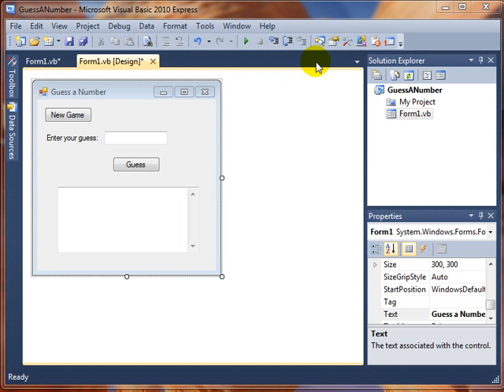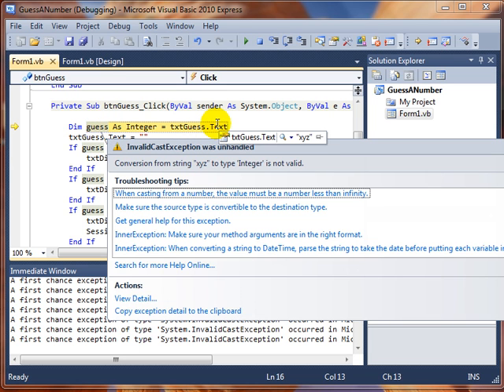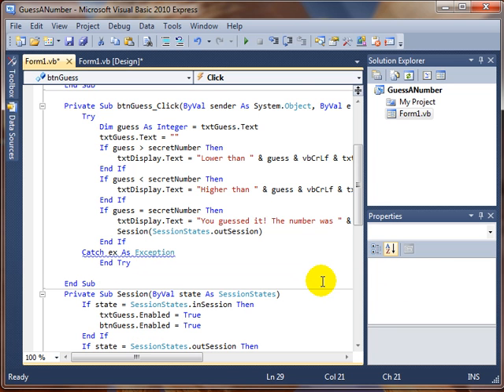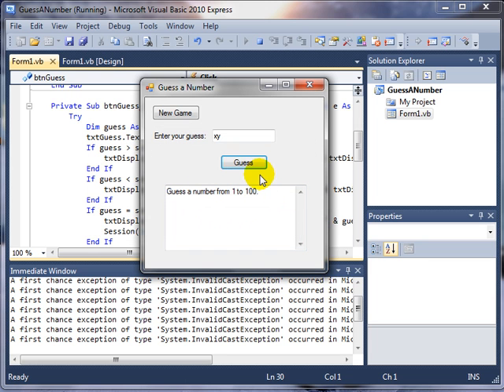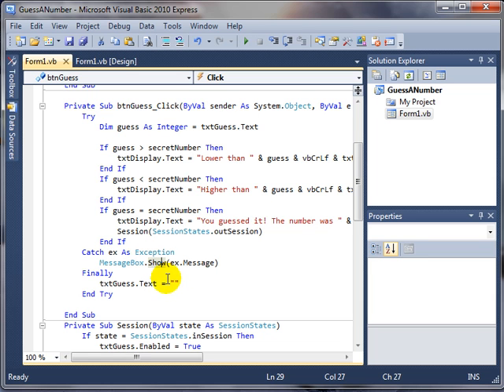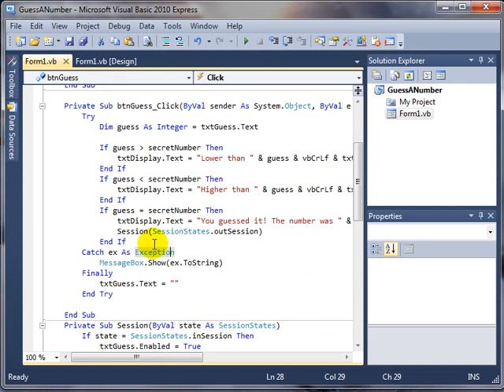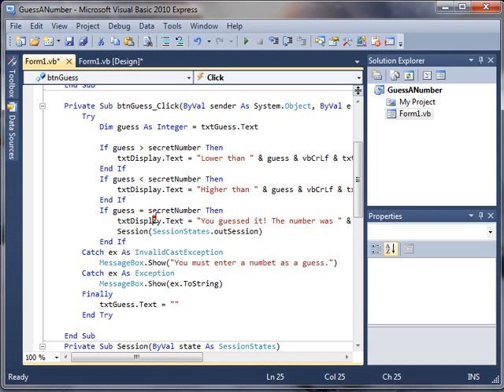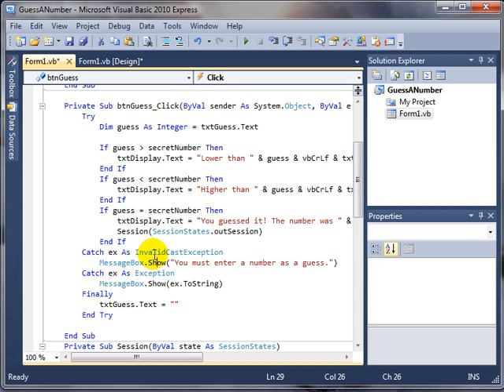Visual Basic (VB) Guessing Game Error Handeling with Try Catch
Visual Basic error handling example using guessing game.